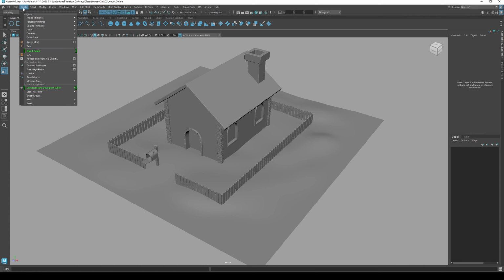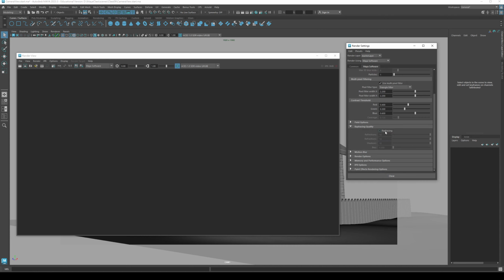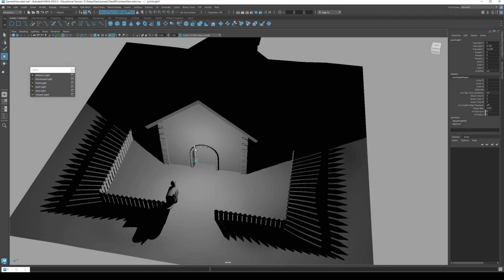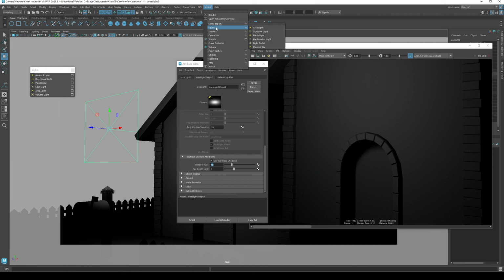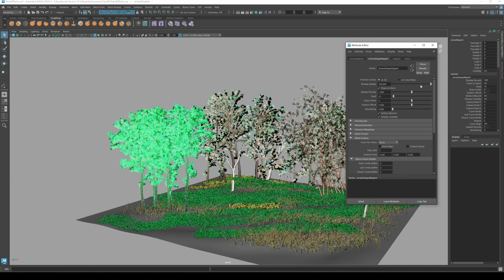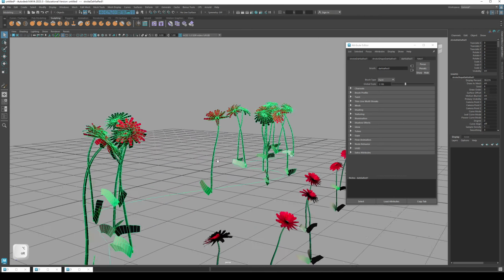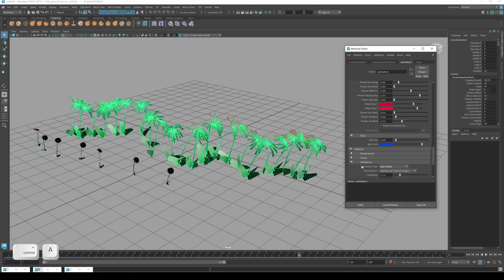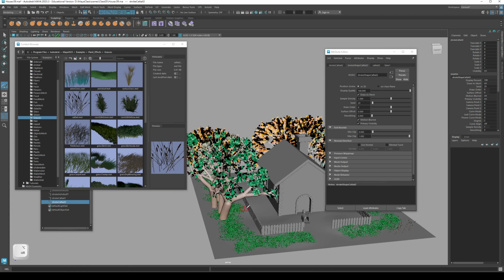Class09 PaintEffect_New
01.Basic of Camera
02.Lighting in Maya
03.Intro to PaintEffect
04.Add plants for outdoors scene